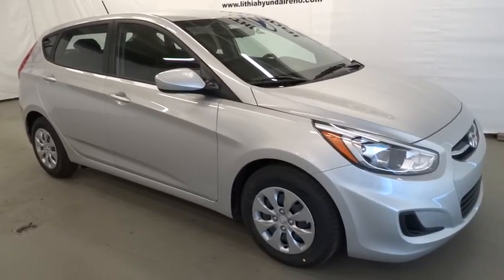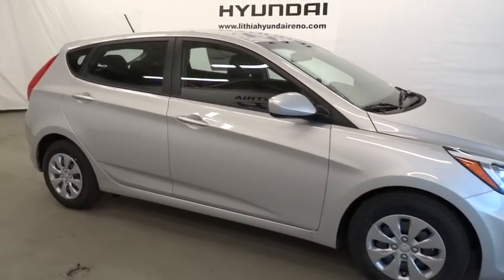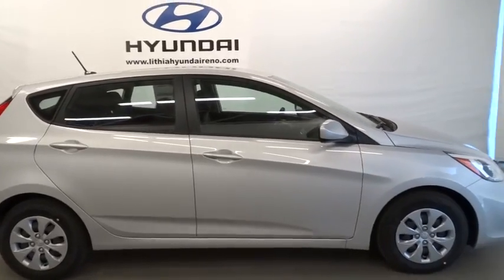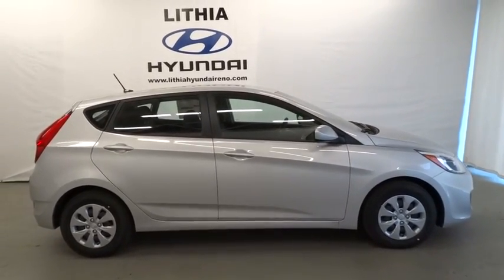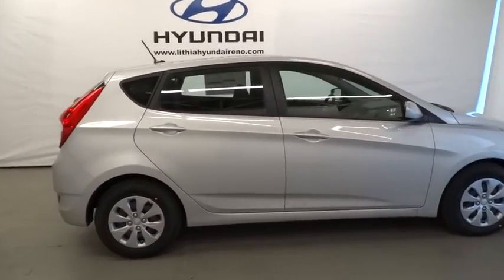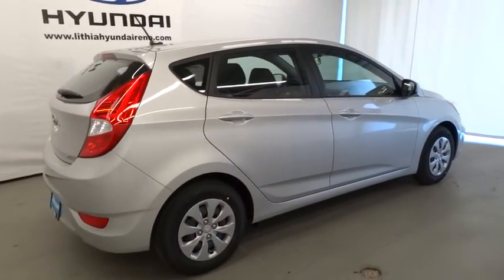2016 HYUNDAI ACCENT Reno, Carson City, Northern Nevada, Sacramento, Roseville GU288167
2016 HYUNDAI ACCENT

FUEL EFFICIENT 37 MPG Hwy/26 MPG City! iPod/MP3 Input, CD Player, Satellite Radio. SE trim. Warranty 10 yrs/100k Miles - Drivetrain Warranty; AND MORE!br /br /KEY FEATURES INCLUDEbr /Satellite Radio, iPod/MP3 Input, CD Player. MP3 Player, Keyless Entry, Child Safety Locks, Heated Mirrors, Electronic Stability Control. br /br /EXPERTS REPORTbr /Edmunds.com's review says The spacious rear seat offers enough headroom and legroom to allow even 6-footers to get comfortable in the outboard positions. Up front, the well-shaped seats are roomy and supportive, and overall, the Accent feels upscale for a car in this class.. Great Gas Mileage: 37 MPG Hwy. br /br /OUR OFFERINGSbr /Lithia Hyundai of Reno sells new Hyundai's, certified pre-owned Hyundai's, and used cars, trucks, and SUV's! We have excellent finance options as low as 0% on select models, in addition to all avilable Hyundai incentives and rebates! We also specialize in second chance financing! We are located in Northern Nevada at 2620 Kietzke Ln. Our hours are Monday-Saturday 8: 30am - 8pm and Sundays 10am - 6pm. 100% customer satifaction is our priority! Price contains all applicable dealer incentives and non-limited factory rebates. You may qualify for additional rebates; see dealer for details.br /